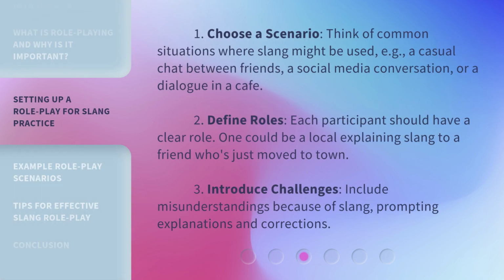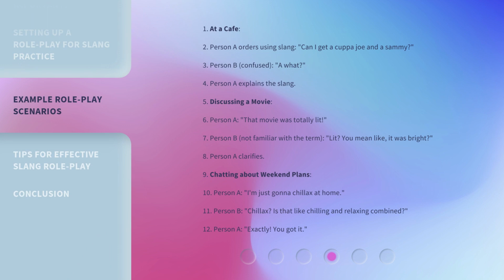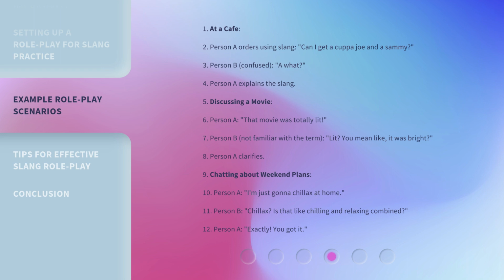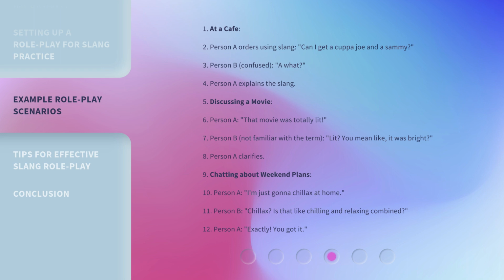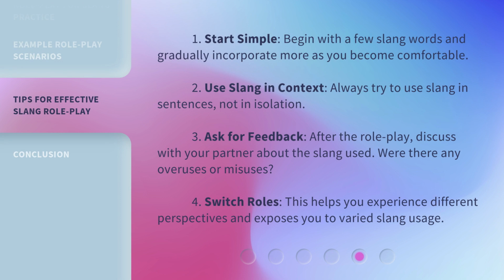Practicing Slang Like a Pro: Dive into English Role-Plays!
Mastering English Slang: Learn through Fun Role-Plays! • Discover the secrets to mastering English slang through engaging role-plays and conversations. Learn how to use slang appropriately in real-life situations, with immediate feedback and a safe learning environment. Get ready to dive into the world of slang like a pro!

00:00 • Introduction - Practicing Slang Like a Pro: Dive into English Role-Plays!
00:30 • What is Role-Playing and Why is it Important?
01:06 • Setting up a Role-Play for Slang Practice
01:41 • Example Role-Play Scenarios
02:38 • Tips for Effective Slang Role-Play